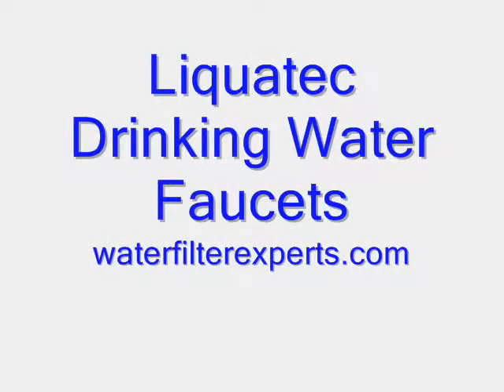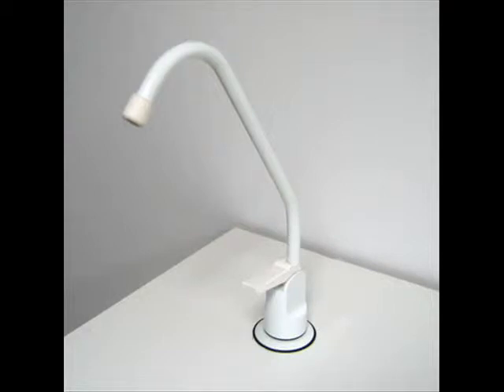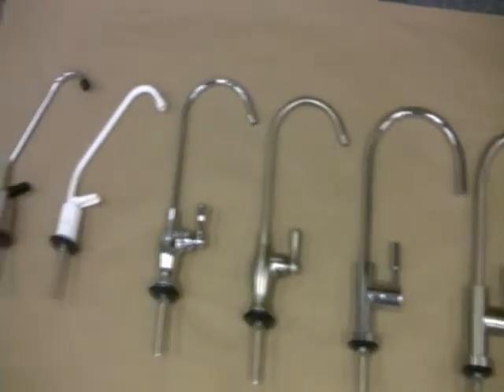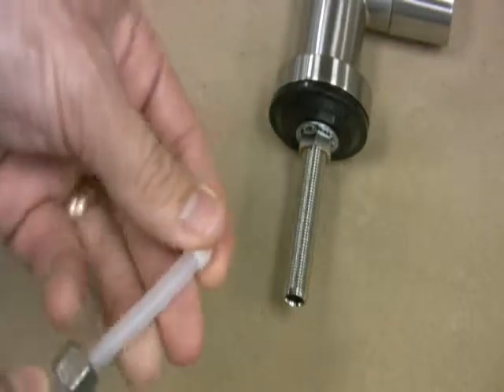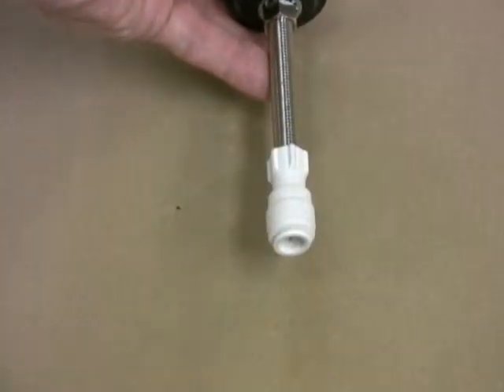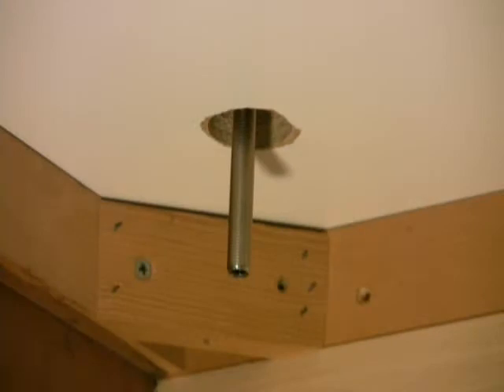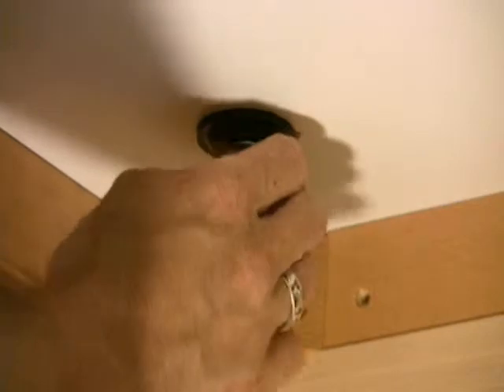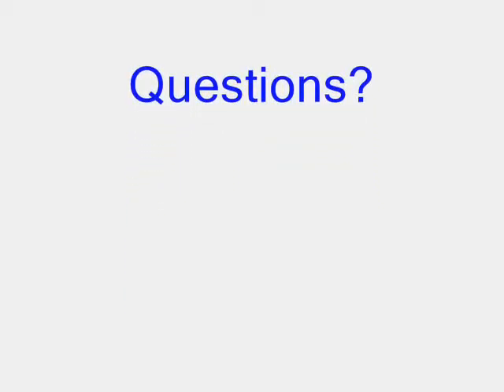Liquatec Faucets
See our selection of Liquatec faucets.  See how to install these faucets.  Get a stylish, designer drinking water faucet for your water filter system or reverse osmosis system.